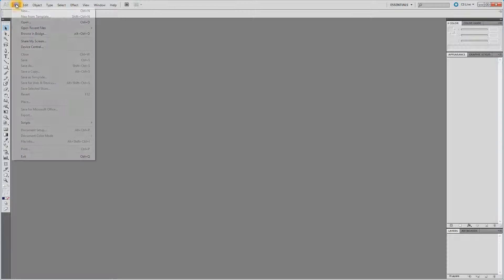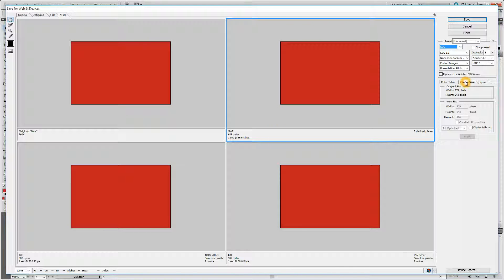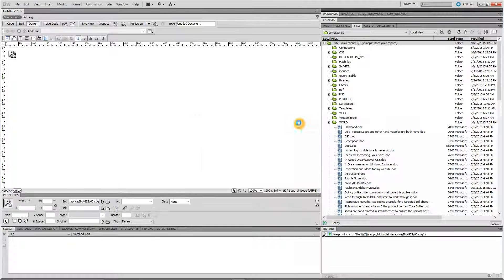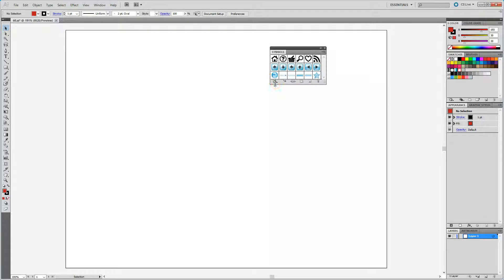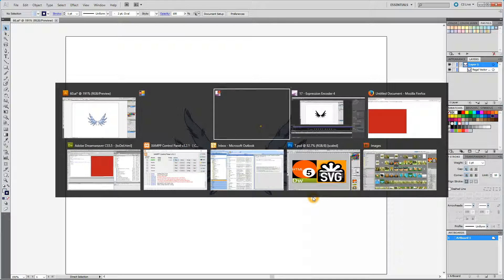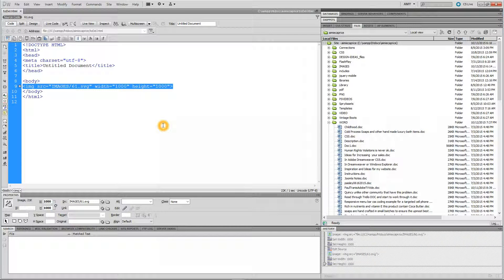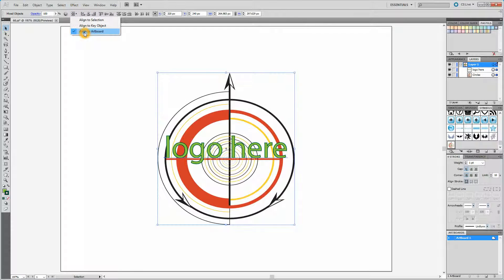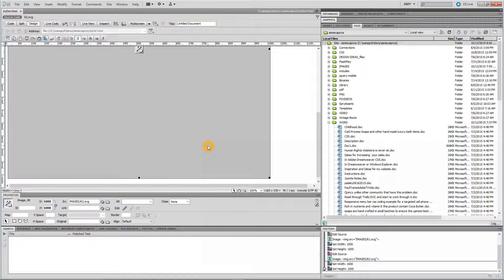How to embed svg into HTML with Adobe Dreramweaver CS5.5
This is a YouTube video on how to create and import svg images into your web design or html document using Adobe Illustrator and Adobe Dreamweaver. The Video Development came as a result of a question found in the Adobe Dreamweaver Forum. Quick, Simple and to the point. The video is created using Microsoft Expression, which is a free screen recorder. For the sound I just use a cheap Wal-Mart  voice recording headset that plug-in to my computer that I bought for under $25.00. Please feel free to give feedback in the comments below.